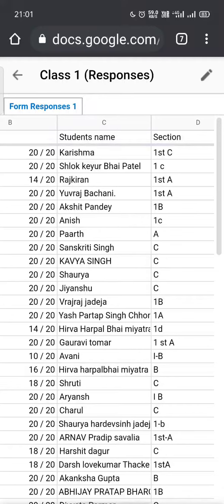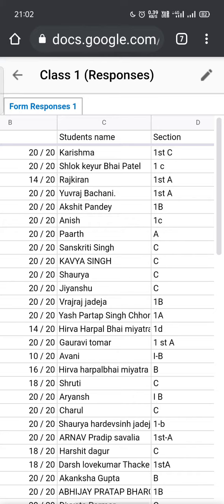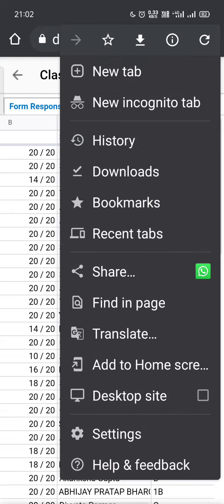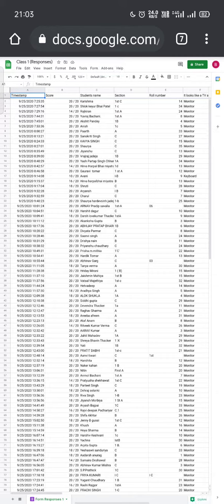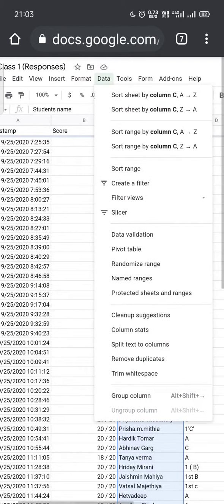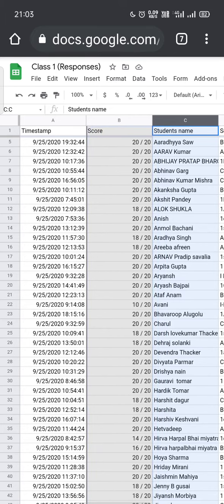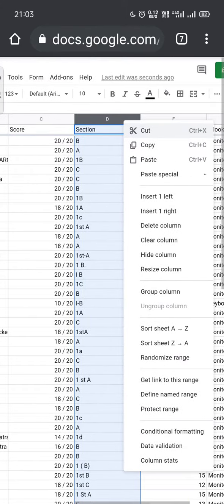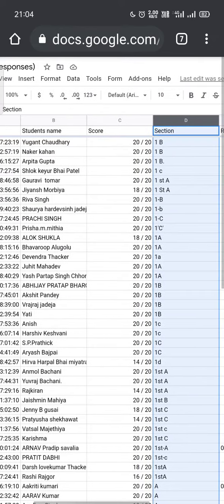To sort data in response sheet of Google form while using cellphone